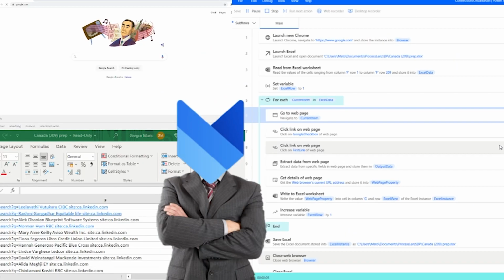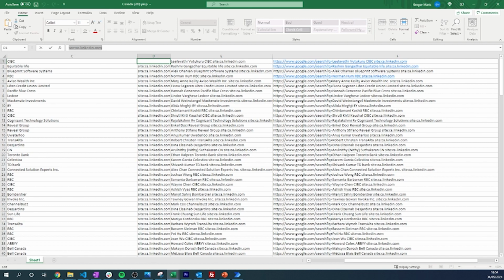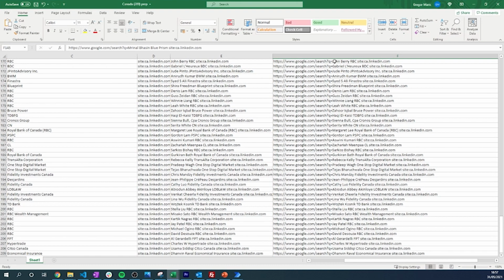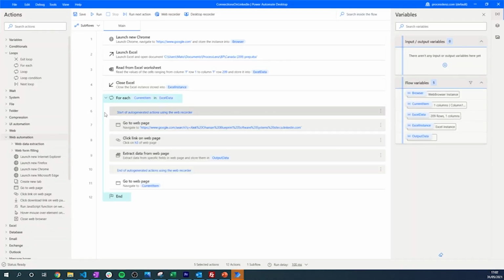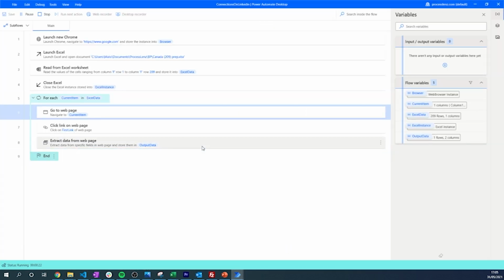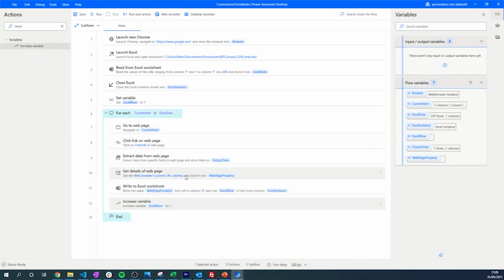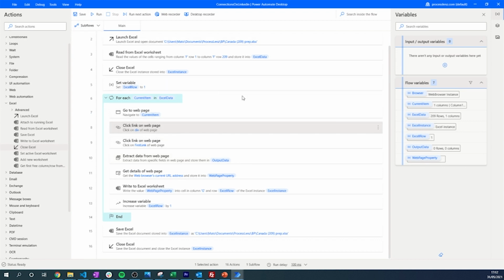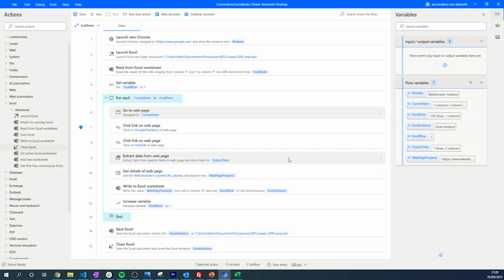How to Web Scrape Data from Linkedin with Power Automate Desktop [NO CODE]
Learn how to use Microsoft Power Automate Desktop to easily automate repetitive and boring tasks. With Power Automate you create automated workflows that can be triggered based on an event, a schedule or manually triggered by you.
Not only does Power Automate save time, but it can generate reports that help you and your team be more productive and streamline business processes.

In this tutorial, we will scrape the data from your LinkedIn profile and save it to an excel sheet. We will perform a google search to find the person's LinkedIn and then we will scrape their LinkedIn URL as well other information.
Linkedin is the best platform to meet with business professionals so it's a great source for getting business data. Nowadays to scrape Linkedin data is very difficult. So, let's learn here how to scrape Linkedin public profiles data using Microsoft Power Automate Desktop.

Timestamps:
00:00 Intro
01:36 Process overview
03:00 Creating a new process
03:26 Get data to search from excel sheet
06:00 Navigating to a webpage dynamically
07:30 Adding a loop to the process
10:24 Extract data from a web page
15:30 Writing data to excel
21:00 Breaking the google captcha
22:30 Final process run

title: How to Web Scrape Data from Linkedin with Power Automate Desktop [NO CODE]